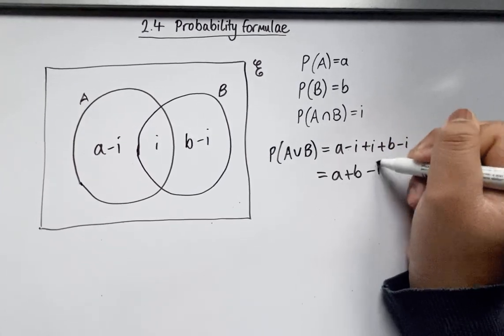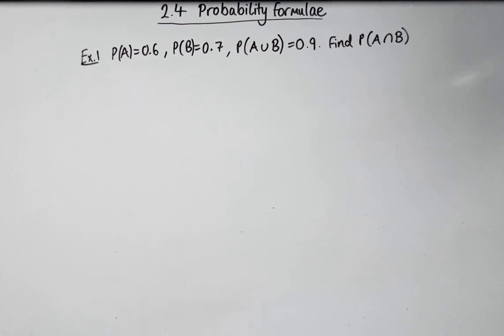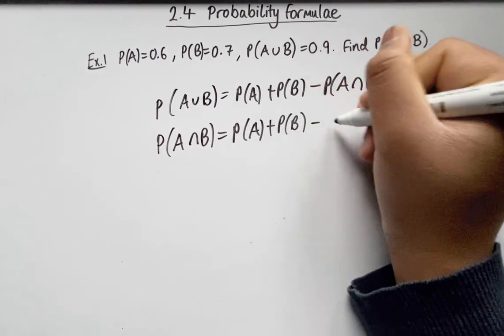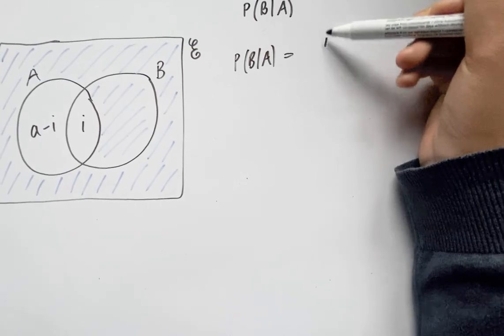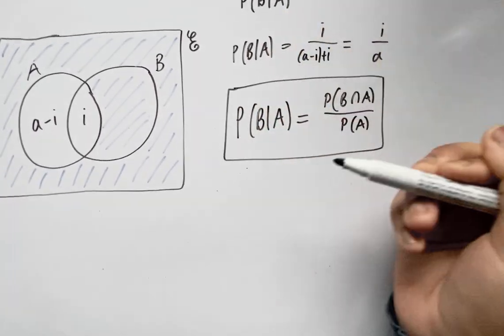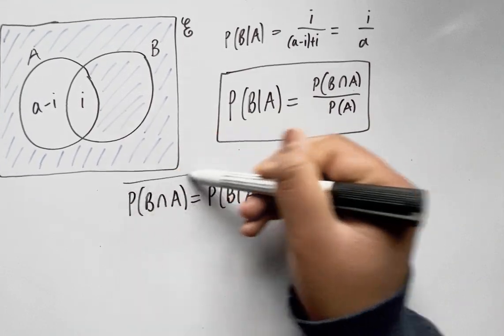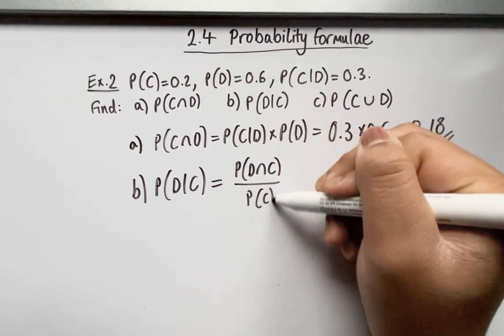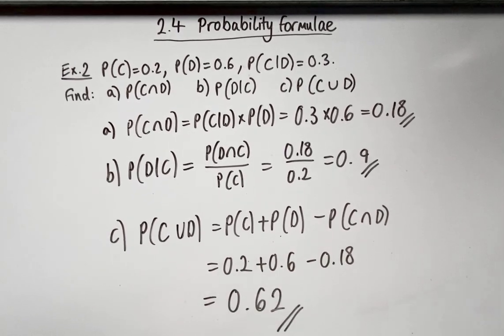2.4 Probability Formulae - Edexcel A Level Statistics Year 2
Lesson 2.4 Probability Formulae of the Edexcel A Level Maths - Statistics Year 2 course.